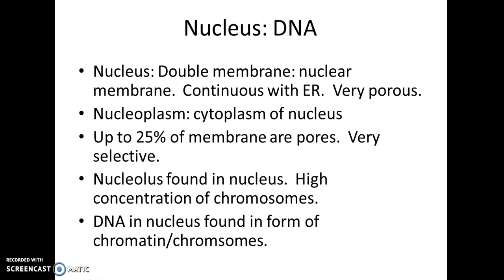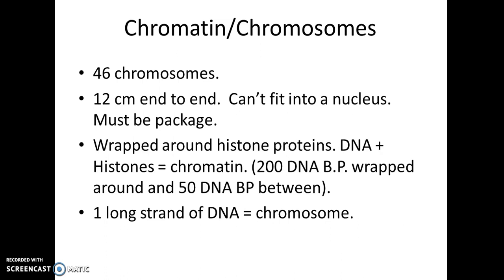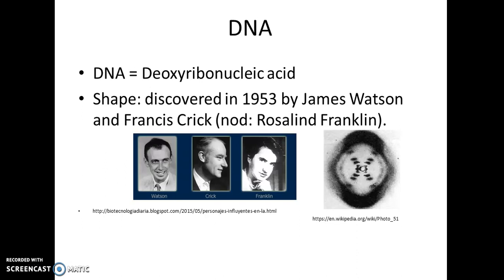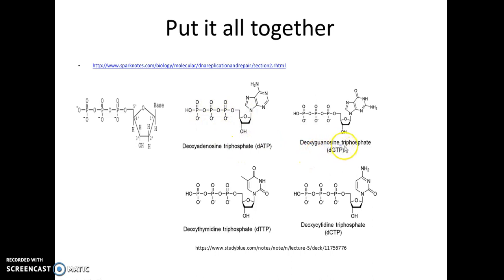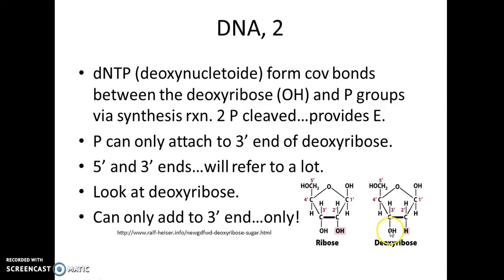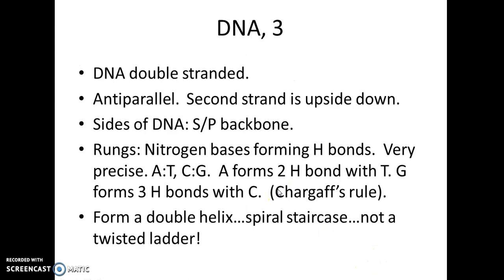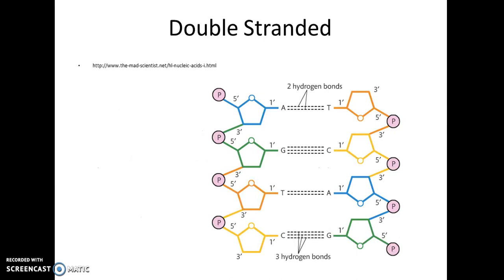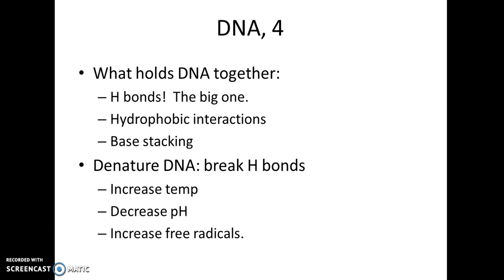AP DNA 1 Structure